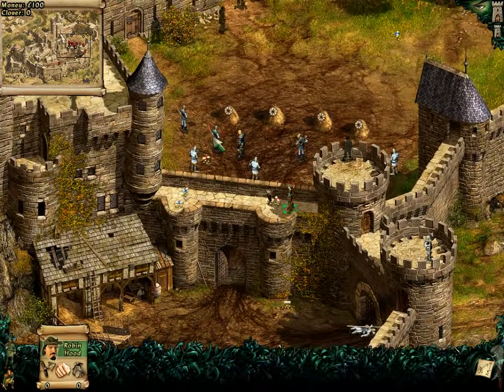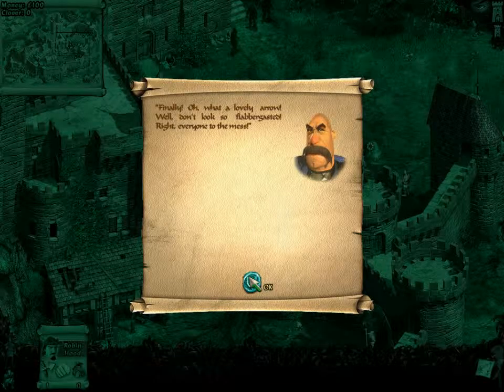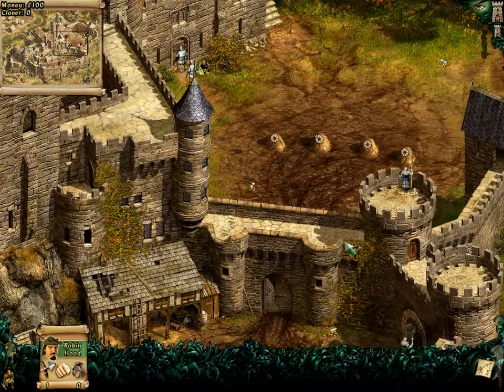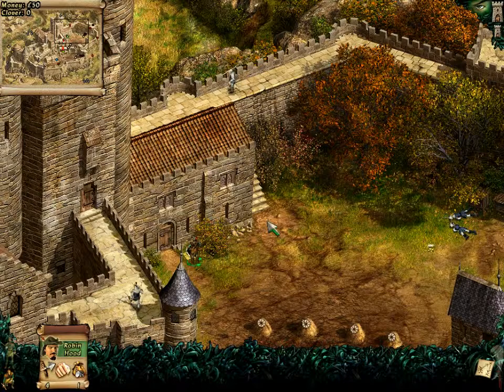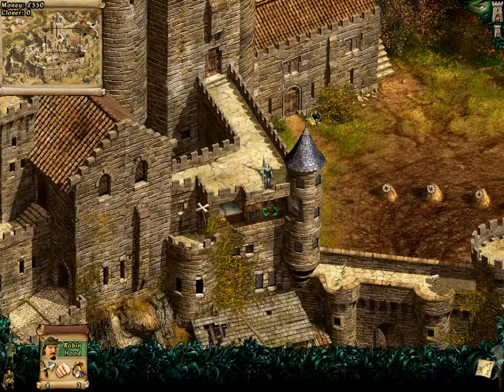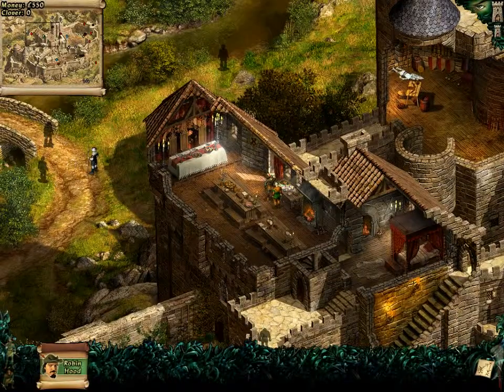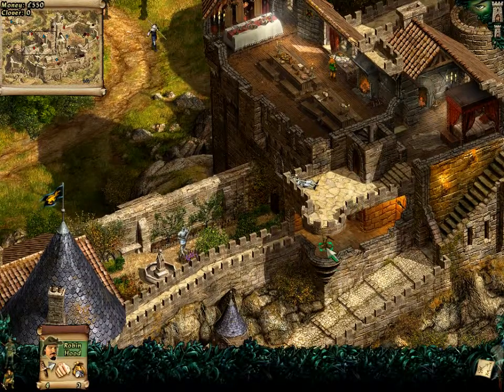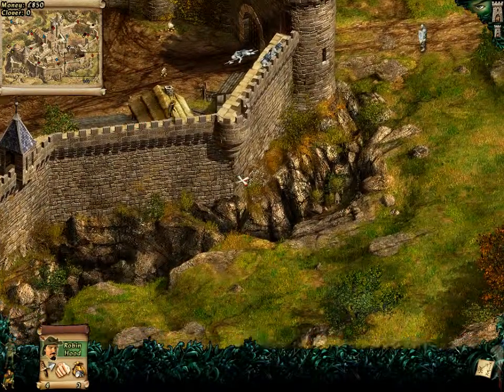Let's Play Legend Of Sherwood Part 1: Lincoln Castle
My new Let's Play of Robin Hood: Legend of Sherwood! A top-down party based stealth action game. Boy, thats a mouthful. Pretty much, you have a group of characters who all can do different kinds of things instead of a one man army. Knock people out, whistle to attract attention, pose as a lowly beggar, all to complete the goals set forth in the realm and storyline of Robin hood himself.